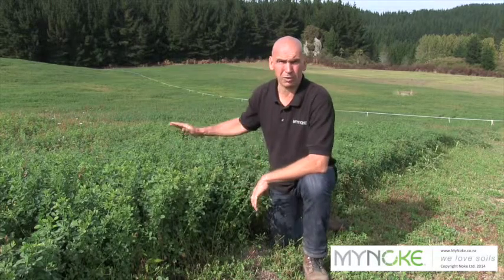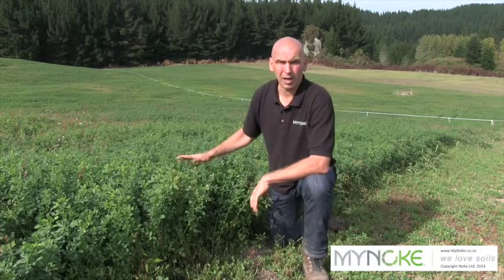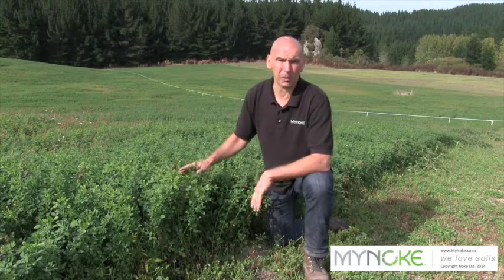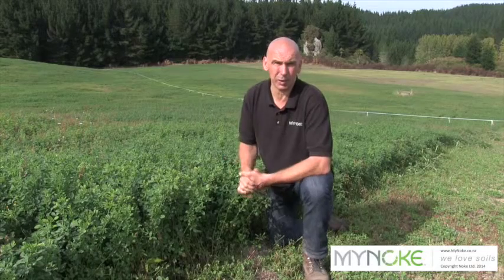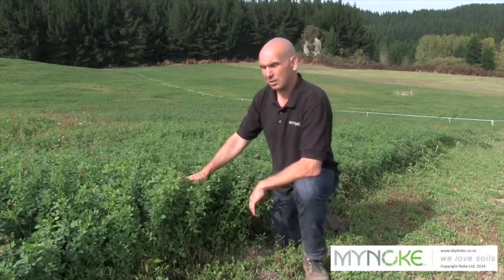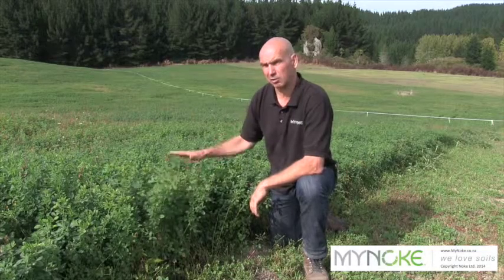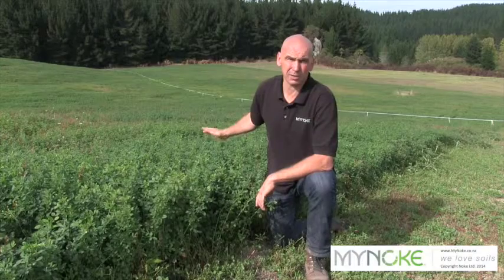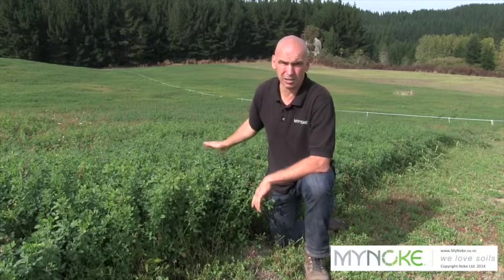Part 4 MyNOKE Vermicomposting Farm Management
MyNOKE Vermicomposting Part 4 - Integrating Vermicomposting in Farm Management 2 - Growing Lucerne

MyNOKE integration of worm farms and farm management has seen the rapid conversion of recently-converted pine forest to an enriched, balanced soil suitable for crop production.

As an example of the integration of vermicomposting and dairy farm management, MyNOKE has operated on a recently converted farm from pine forest to help produce more productive, sustainable soils. MyNOKE organic vermicompost acts to enrich soil humus content, biological activity, buffer pH, improve soil structure and increase nutrient exchange capacity. Over the last four years, they have applied several thousand tonnes of organic matter directly to these poor quality soils over a seven hectare block. Afterwards Alfalfa, or Lucerne has been planted. Lucerne require a neutral pH, which has been balanced by the vermicompost. Despite recent droughts, these Lucerne crops are exhibiting fantastic growth, an excellent result for both the farmer and MyNOKE.